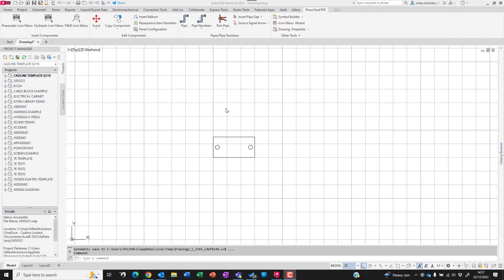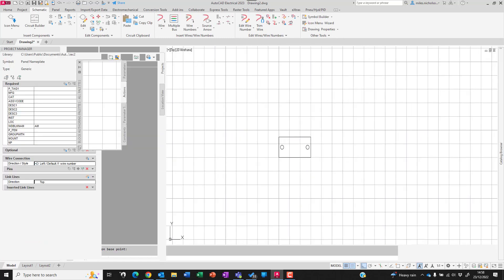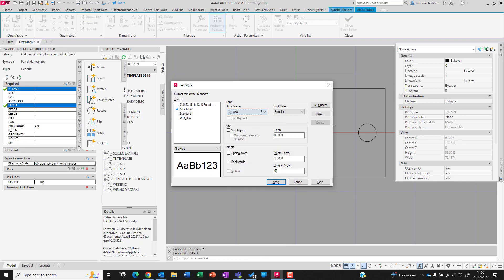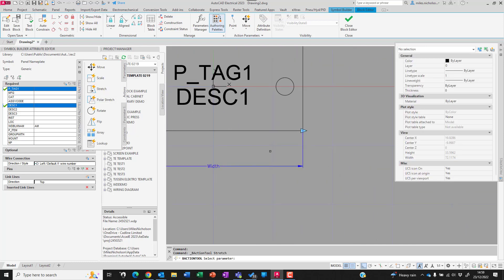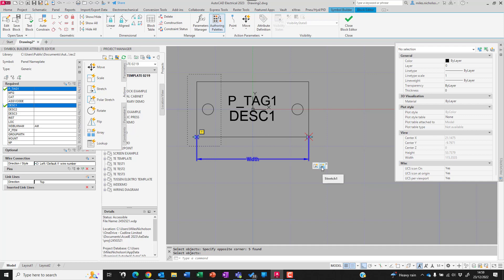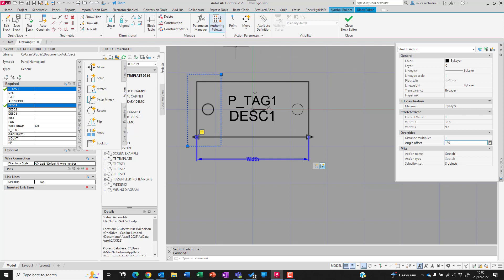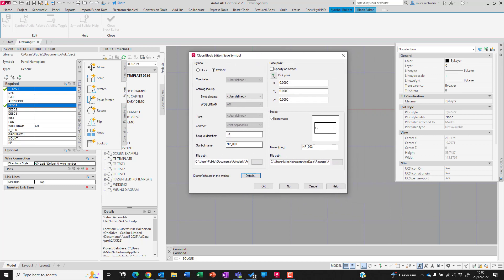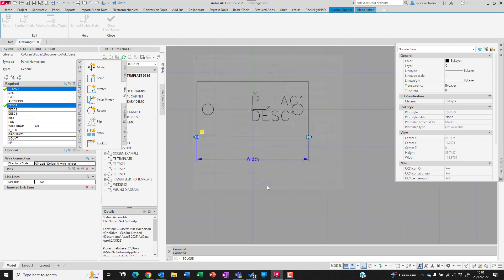AutoCAD Electrical 2023 – Creating a Dynamic Nameplate